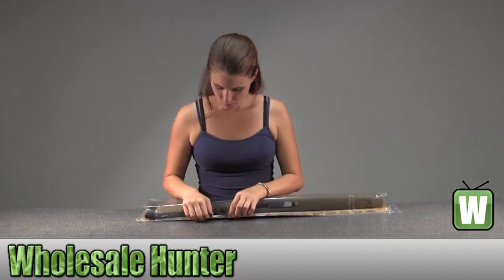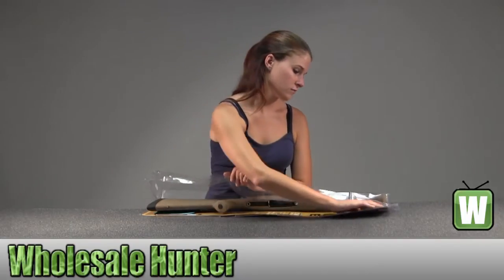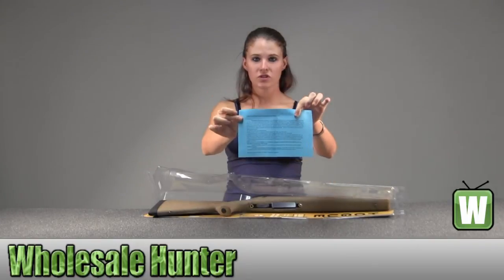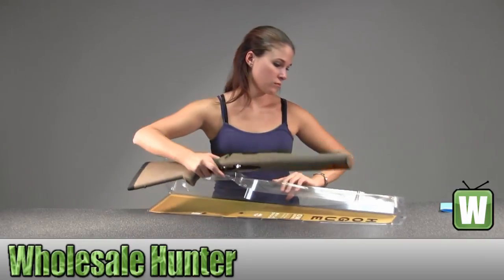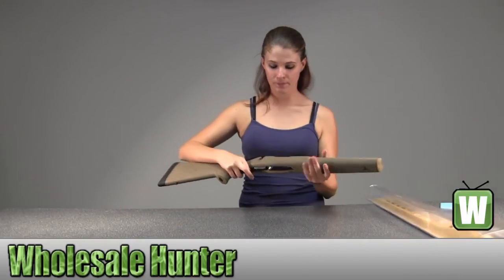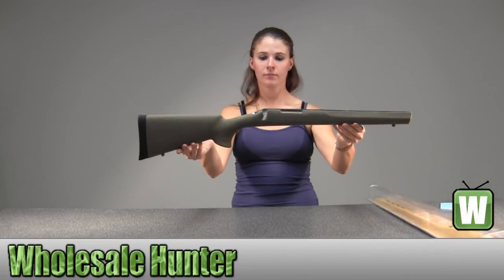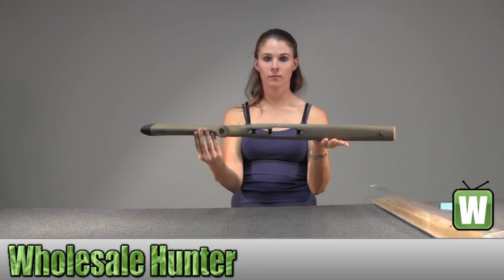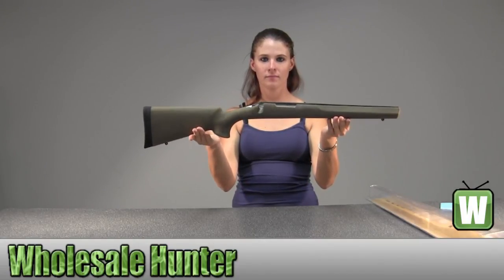Hogue Remington 700 Rubber Overmolded Stock BDL Short Action Heavy Ghillie Tan 70912 Gaming Unboxing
This is our unboxing video for the Remington 700 Rubber Overmolded Stock BDL Short Action Heavy Ghillie Tan mfg# 70912.